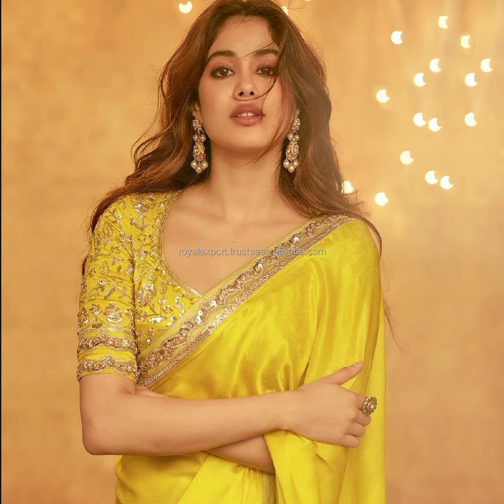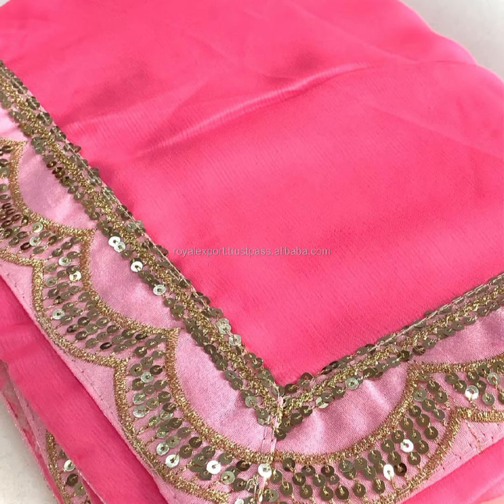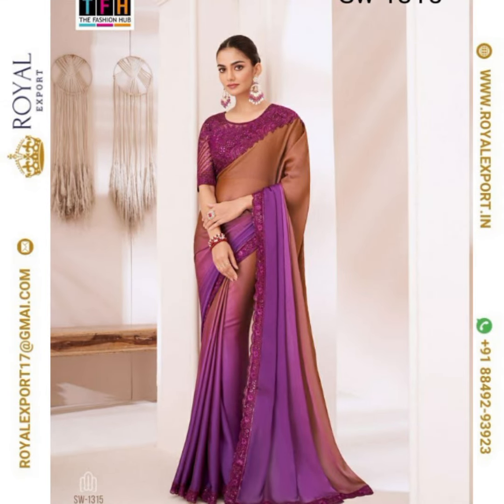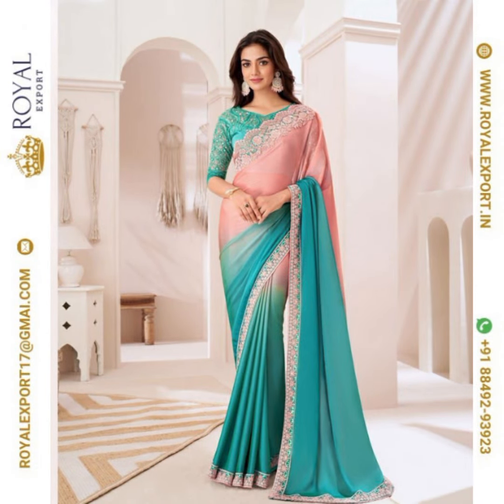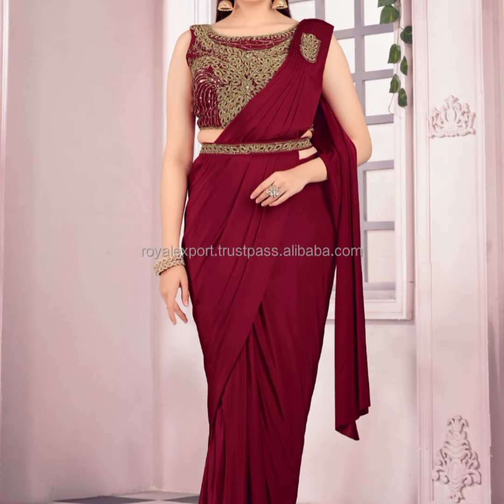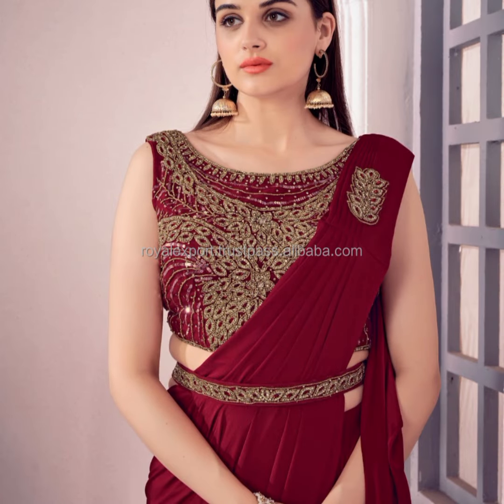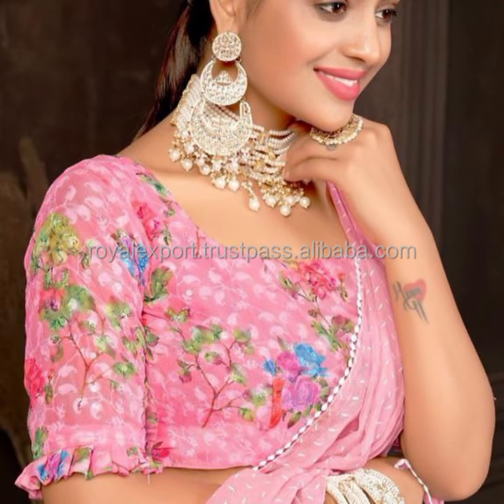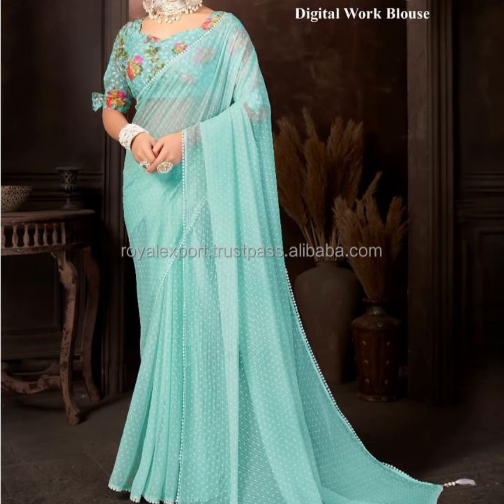NEW STYLES SAREES